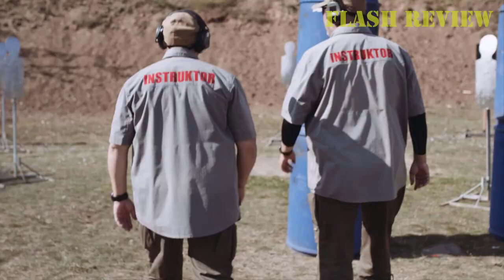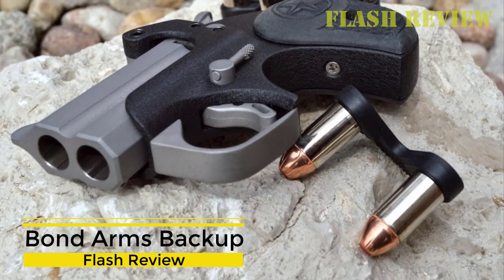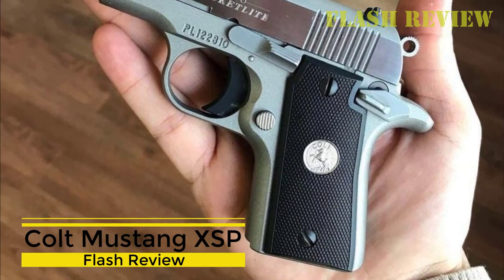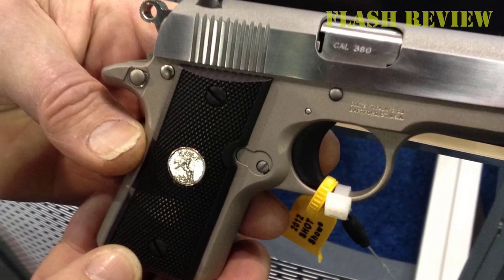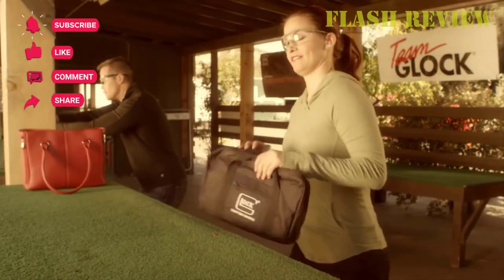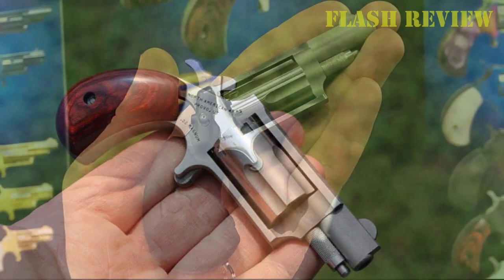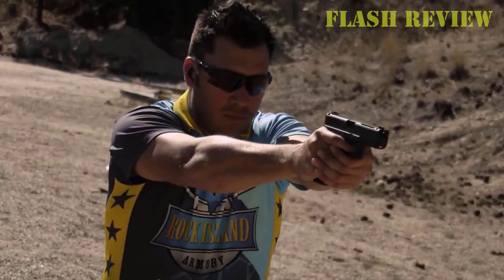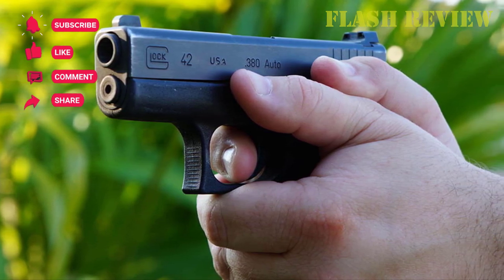6 Best Pocket Pistols (2022)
Welcome back with another episode of Flash Review. Today, we will look at best pocket pistols.
I’m fairly convinced that there is no concealed carry pistol more convenient than a pocket pistol when self-defense is in question.
In 2020, over 19 million US citizens have gotten themselves a concealed carry permit that allows them to carry a gun for their own safety, according to the Crime Prevention Research Center.
This massive influx of new gun owners paved a way for a more diverse gun community, and that’s why we see the newfound popularity of pocket carry pistols.
Pocket pistols have many benefits, especially for new gun owners. What makes them popular is their ease of use, concealability, and the abundance of aftermarket options for them.
They’re small, but they can kick with a sharp and snappy recoil, and it can be a hassle to choose a good pocket pistol.

6 Best Pocket Pistols (2022)

✔️ 1. Bond Arms Backup
✔️ 2. Colt Mustang XSP
✔️ 3. Glock 42
✔️ 4. Kimber Micro
✔️ 5. NAA Mini-Revolver
✔️ 6. Rock Island Armory Baby Glock

🕒🕒🕒 Part🕒🕒🕒

00:00 Intro
00:58 1. Bond Arms Backup
02:02 2. Colt Mustang XSP
03:21 3. Glock 42
04:08 4. Kimber Micro
04:48 5. NAA Mini-Revolver
05:20 6. Rock Island Armory Baby Glock
06:22 7. Conclusion